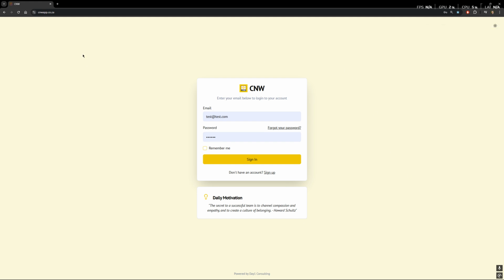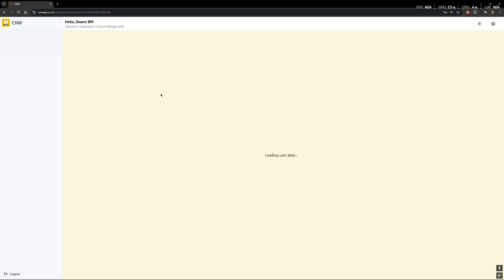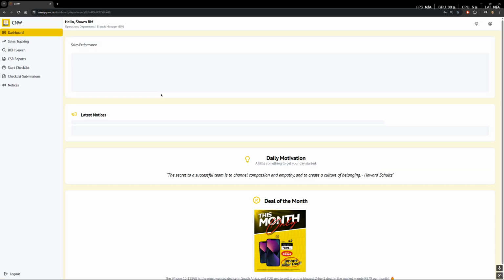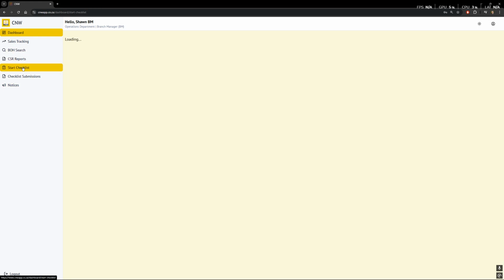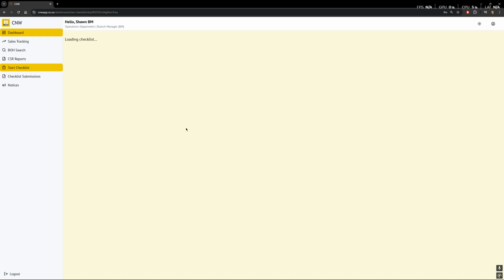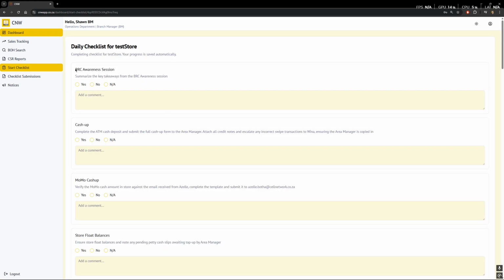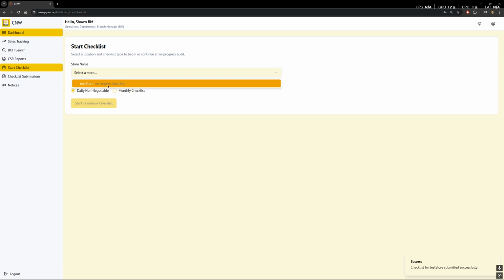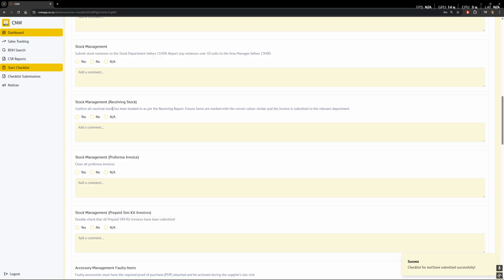Submitting a checklist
In this Training video we cover How to Submit a Checklist on the CNW APP. We also go through submitting a incomplete checklist and auto saving the checklist